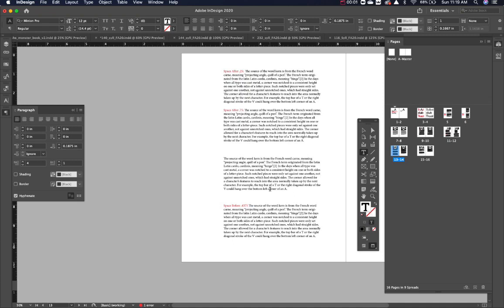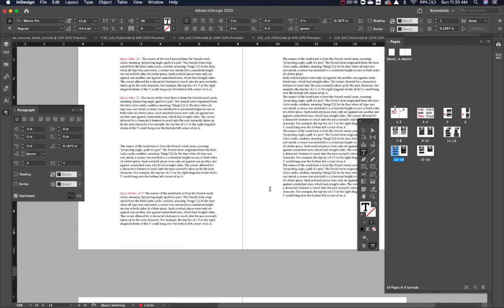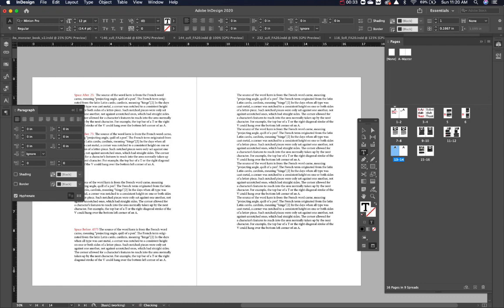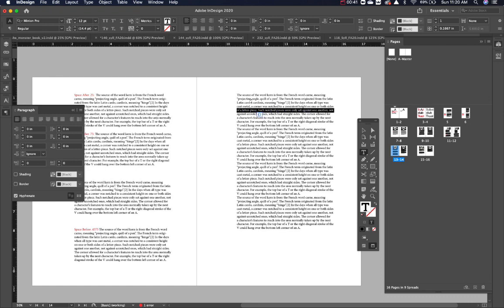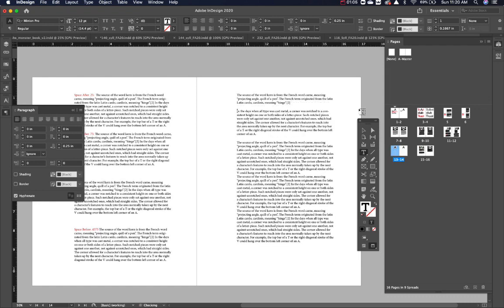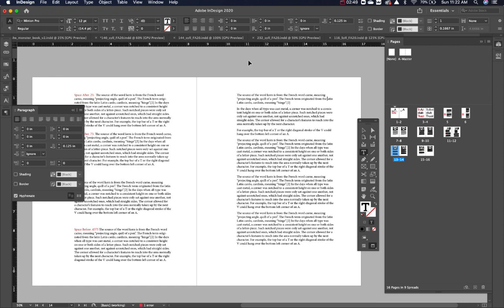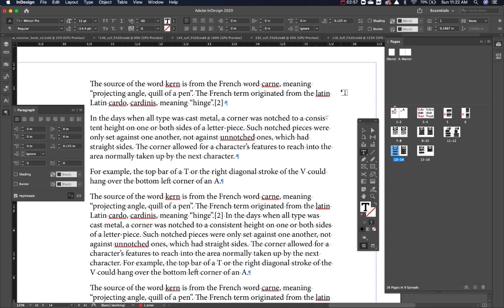Indesign: Space before and after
In this video, we look at a paragraph function called "Space before" and "space after." This function changes the way we look at editing paragraphs space and returns.